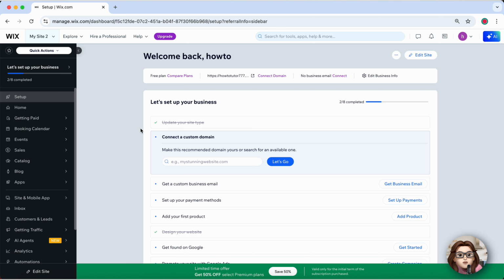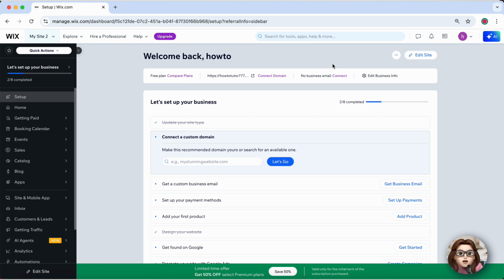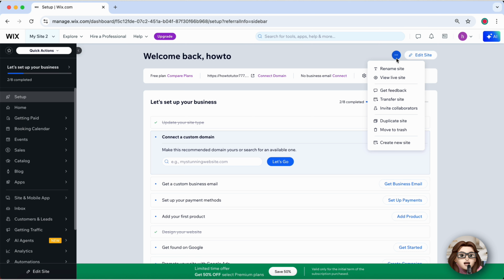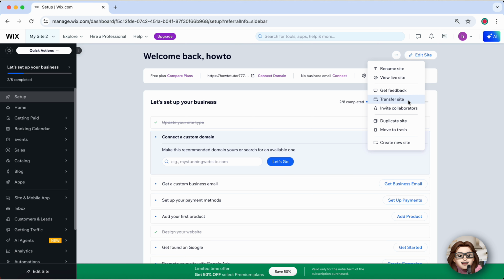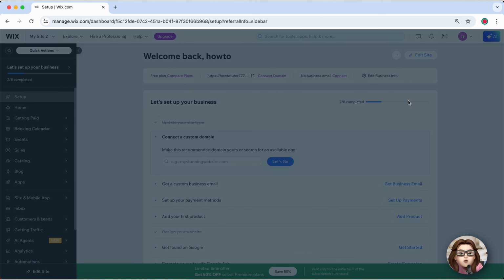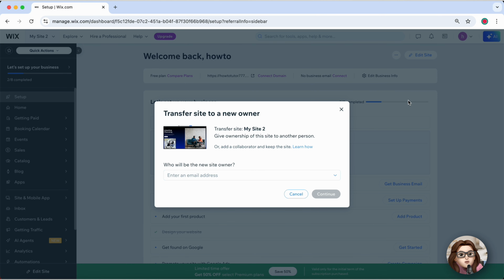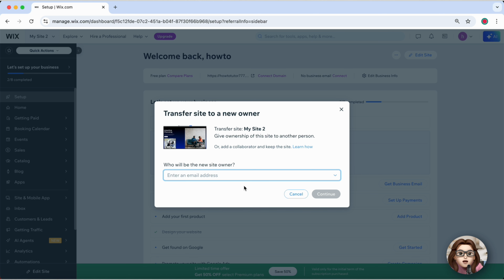How to Transfer Wix Site to Another Account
Are you looking to transfer your Wix website to another account quickly and safely? Whether you’re selling your website, giving it to a client, or just moving it to a different account, Wix makes it simple to transfer ownership without losing your site’s content, design, or domain. In this step-by-step guide, we’ll walk you through everything you need to know to transfer your Wix site seamlessly.

Transferring your Wix site to another account is a straightforward process, but it’s important to follow the correct steps to avoid any interruptions. First, make sure the recipient has a Wix account. If not, they’ll need to create one. Next, log into your Wix account and go to the “My Sites” section. Find the site you want to transfer, click on “Settings,” then “Transfer Site.”

It’s essential to note that when transferring a premium plan, the recipient will need to accept the transfer within 7 days to avoid cancellation. If the site includes a custom domain, you can choose to transfer the domain along with the site or leave it on your account and connect it later. Wix also allows you to transfer site roles separately, so the new owner can have full editing access after the transfer.

This guide will also cover tips to ensure a smooth transfer, like backing up your site, checking billing information, and notifying collaborators. After the transfer, the new owner will have full control of the website, including editing content, managing apps, and handling subscriptions.

Whether you’re a freelancer, business owner, or web designer, knowing how to transfer a Wix site safely is crucial. By following these steps, you can ensure that your website reaches its new owner without losing any data or functionality.

This video shows you How to Transfer Wix Site to Another Account Easily! Watch this Video till the end to learn How to Transfer Wix Site to Another Account.

Were you able to figure out How to Transfer Wix Site to Another Account? Share this with your friends who want How to Transfer Wix Site to Another Account.

Problem Solved in this Video-:

What Do you Think of How to Transfer Wix Site to Another Account?